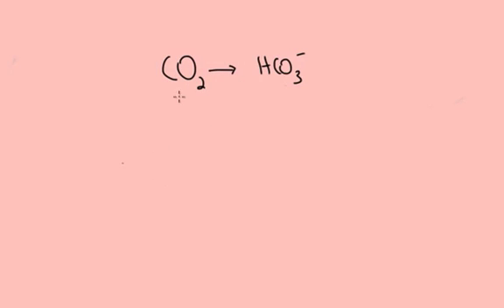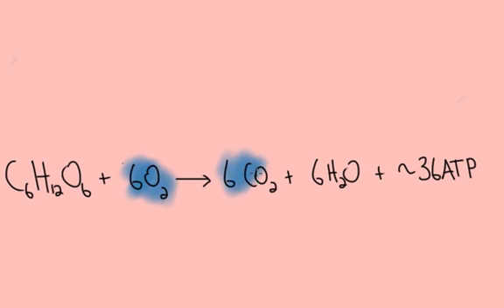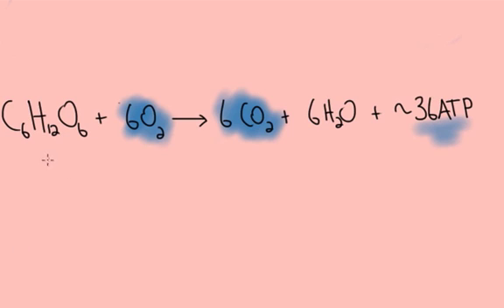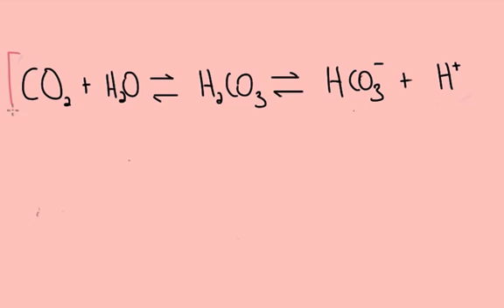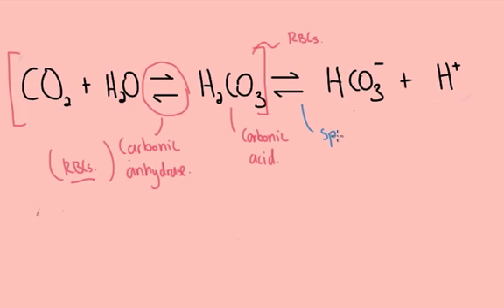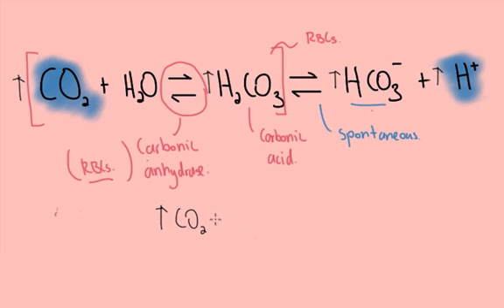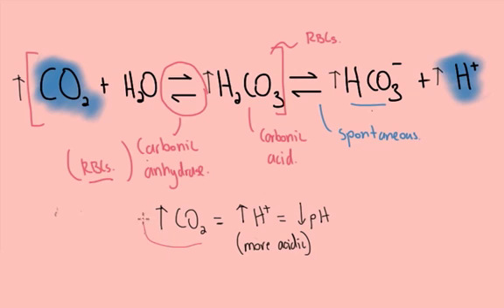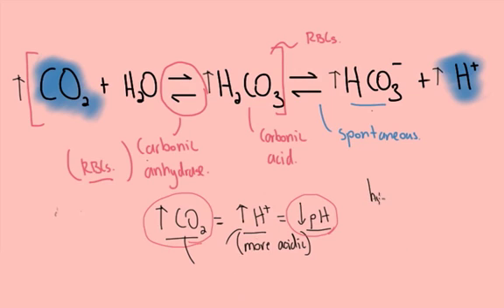Carbon Dioxide, Bicarb, pH, and Breathing Rate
Looking at how all of these are related, using working out as an example.